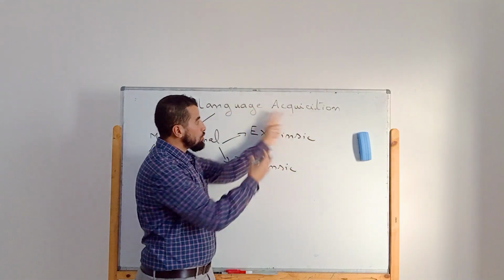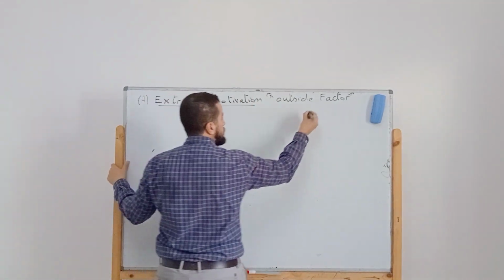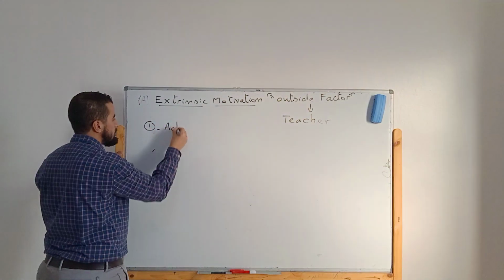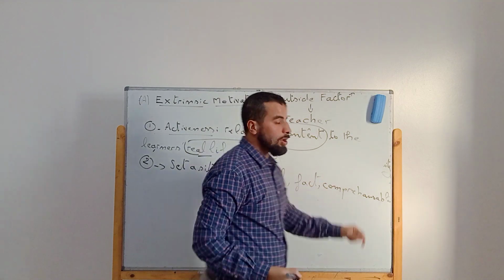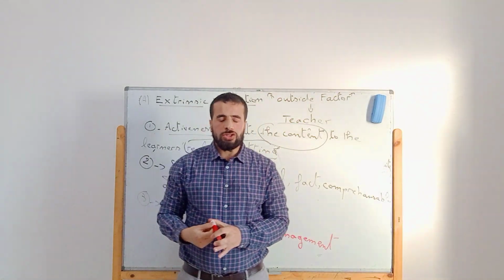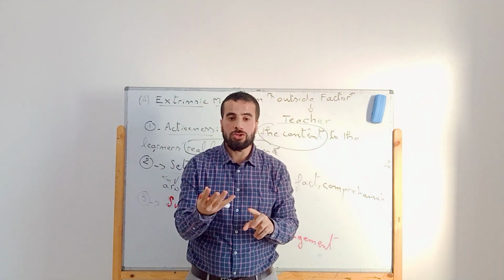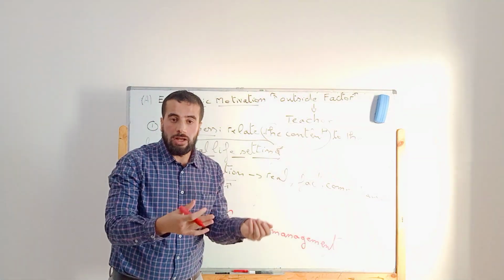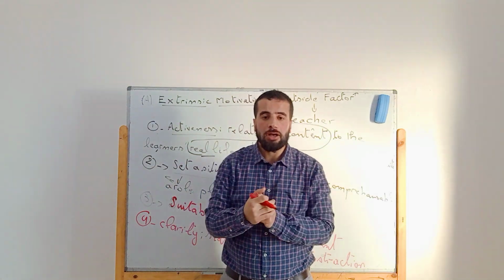Motivational Aspects: Activeness, Real Setting Situation, and Classroom Management.